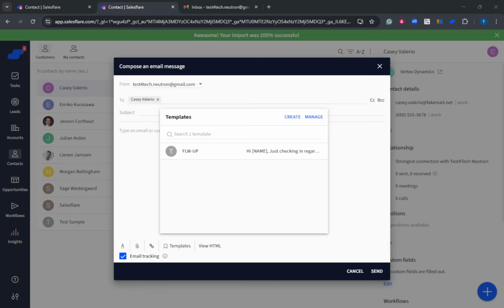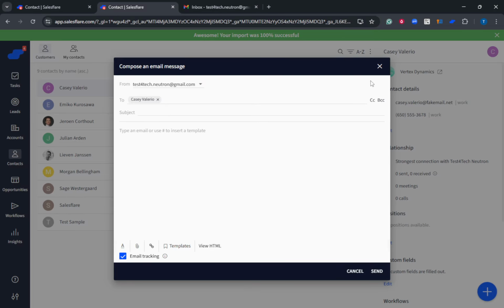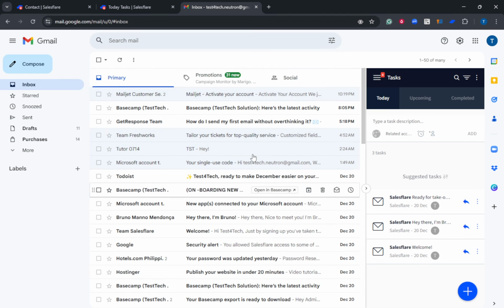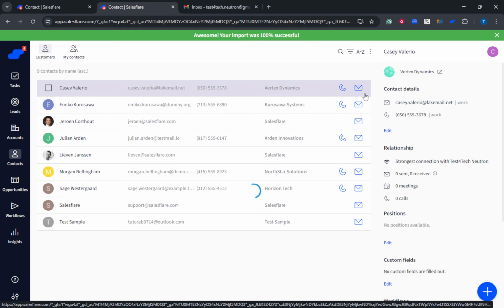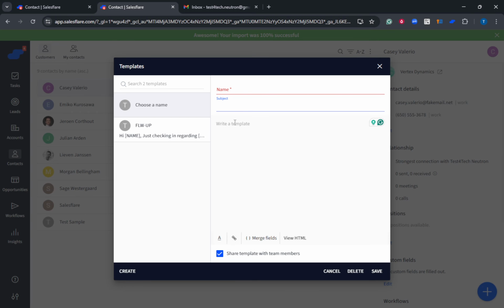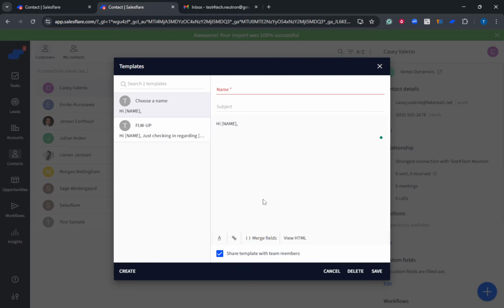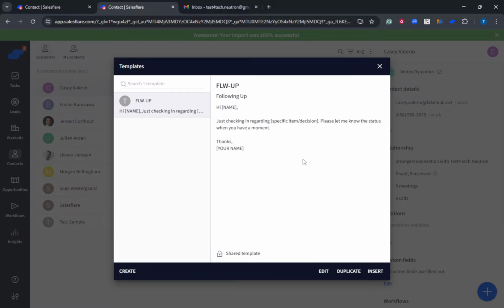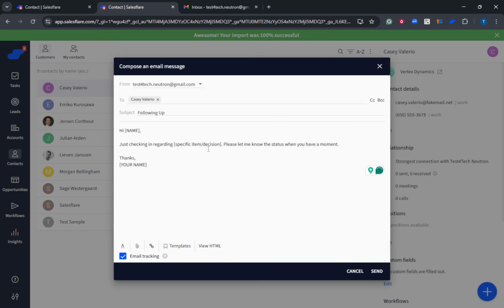How to Create Email Templates in Salesflare [2026 Full Guide]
How to Create Email Templates in Salesflare

In this video, we show you exactly how to Create Email Templates in Salesflare to standardize your outreach and drastically reduce the time spent on repetitive communication. We examine the core concepts of message templating and the implementation of dynamic placeholders to ensure your sales correspondence remains both efficient and personalized.

Mastering this specific tool improves workflow, organization, and project quality by allowing your team to deploy proven messaging at scale while maintaining professional consistency across the entire sales department. We utilize the dashboard and navigate the account settings to configure the structural parameters of your templates, enabling the use of merge tags that automatically pull relevant data from your CRM records. Utilizing high-quality templates is vital for professional sales operations, as it ensures that best-practice communication is always utilized, leading to higher response rates and a more streamlined follow-up process.

Technical Specs: Software: Salesflare; Feature: Settings.